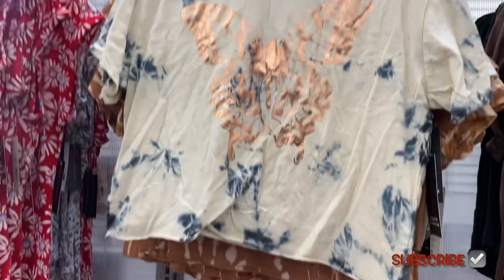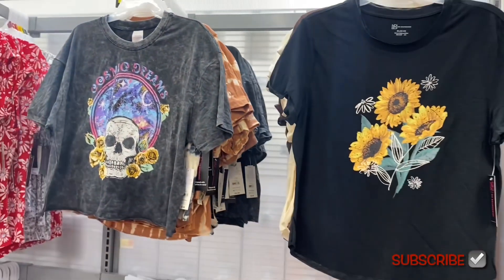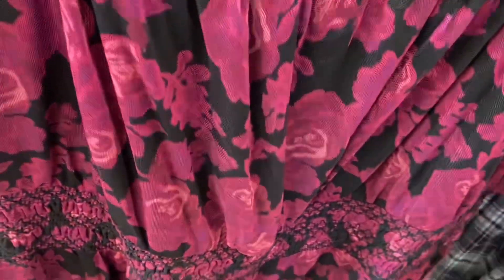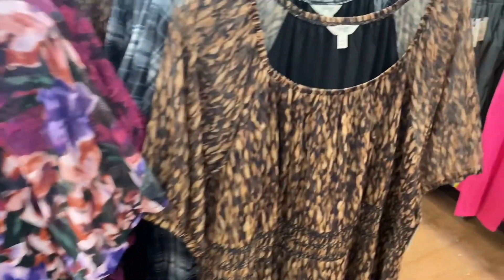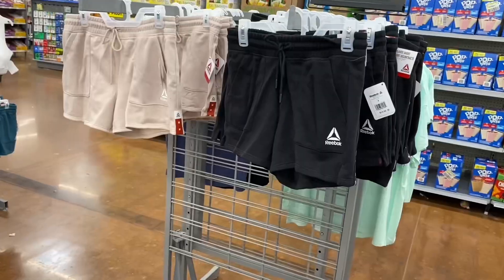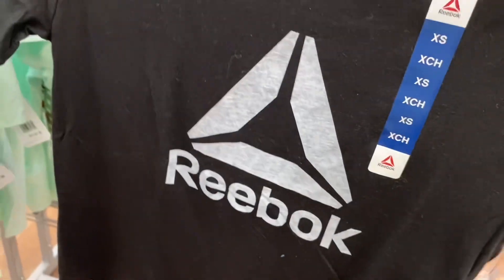😍MY FAVORITE WALMART WOMEN’S CLOTHING THIS PAST WEEK‼️WALMART WOMEN’S CLOTHES | WALMART SHOPPING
Walmart Women’s clothing is something I really love shopping for while I’m trying to see what’s new at Walmart for the Walmart fashion while making a Walmart shop with me video! I make a lot of Walmart store walkthrough videos because Walmart has really cute Walmart Women’s clothing and the Walmart Women’s fashion is definitely very trendy. Walmart shopping is one of my favorite store. I love Walmart clothes shopping because Walmart clothing is so cute! Sometimes I make a Walmart clothing haul video of the different Walmart clothes I purchased recently while filming a Walmart clothing walkthrough video at Walmart. The Walmart Spring clothing and Walmart Summer clothing has been really cute this year! I really like this years style. Walmart clothing haul streetwear is trending right now as Walmart clothing streetwear is very stylish. I love looking at the Walmart clothing rack the last while making a Walmart clothing shop with me video because I love shopping for clothes! I hope you enjoy the video!